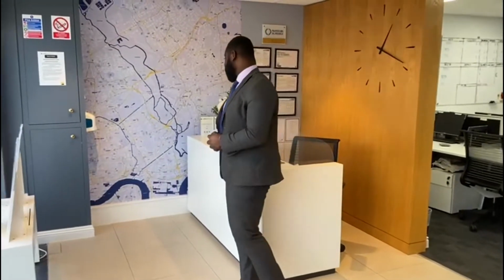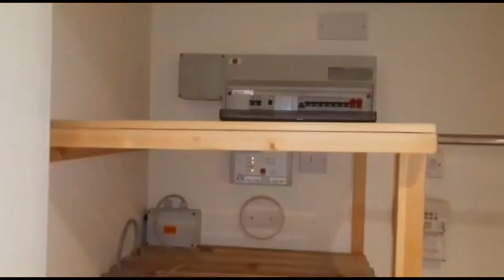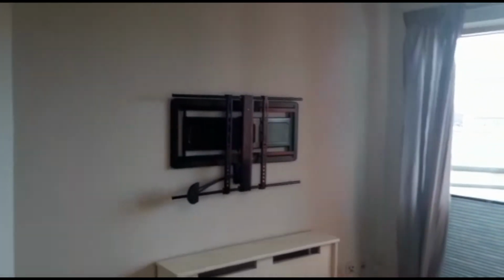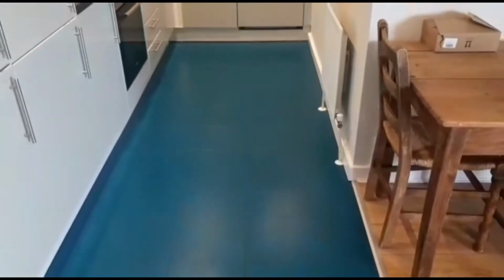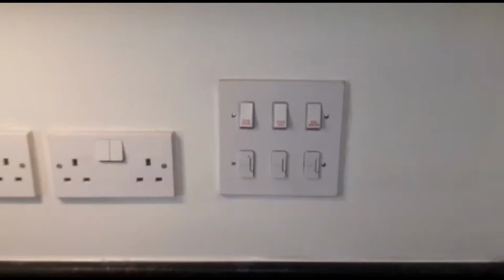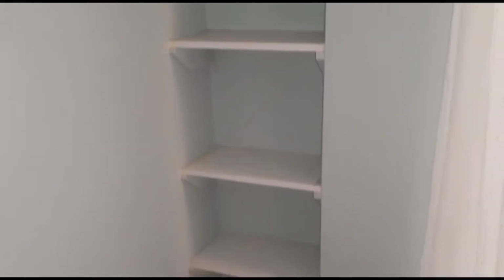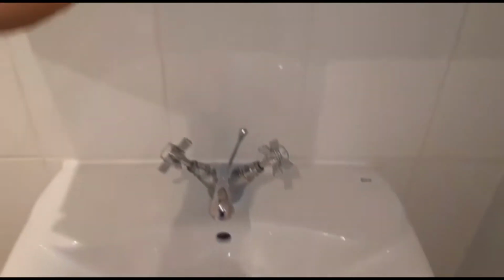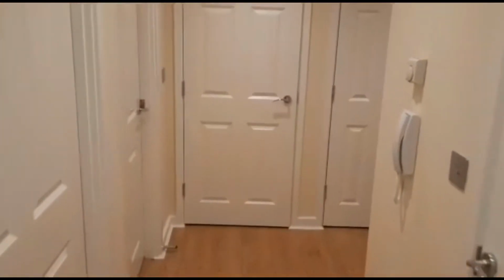Property to rent~ Fabian Bell Tower E3